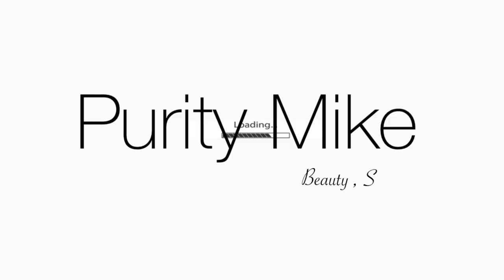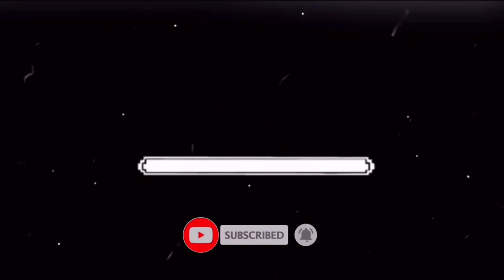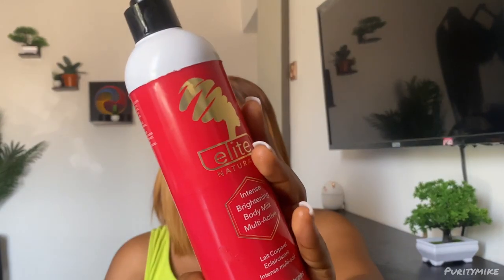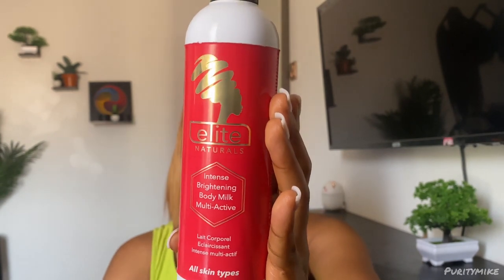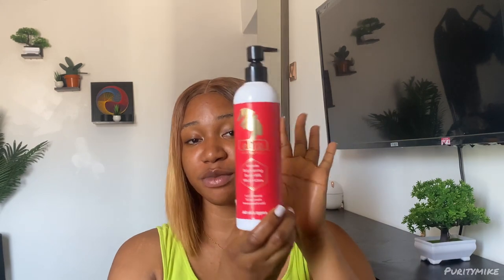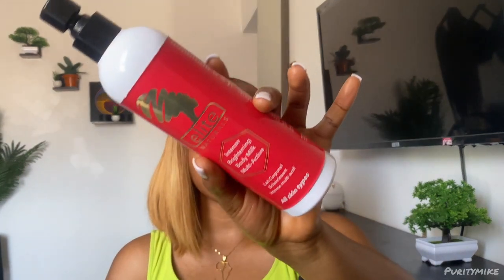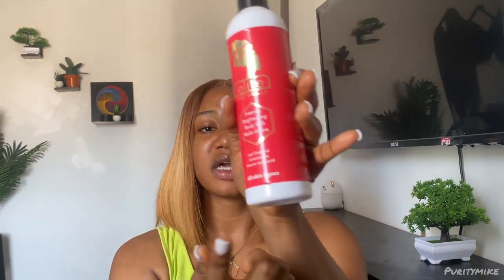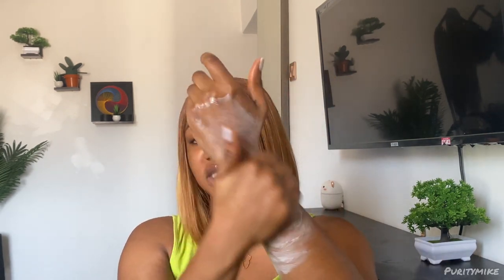BEST BODY LOTION FOR AN EVEN SKIN TONE | BODY LOTION FOR ALL SKIN TYPE | MY CURRENT BODY LOTION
BEST BODY LOTION FOR AN EVEN SKIN TONE | BODY LOTION ALL SKIN TYPE | MY CURRENT BODY LOTION

~ With love. Purity 🤎
Matthew 6:33

But seek first his kingdom and his righteousness, and all these things will be given to you as well.

ABOUT ME 🙎🏽‍♀️
✨From Nigeria 🇳🇬
✨I create makeup tutorials , review skincare products , lifestyle vlogs & more
✨Filming / Editing with IPhone XS Max,CapCut, Pixelcut, blur photo, Phonto, Canva

Beginner skincare
Beginner skincare guide
Beginner skincare for teenage girl
Beginner skincare products
Beginner skincare for combination skin
Beginner skincare for oily skin
Best organic products to use
Affordable scrub in nigeria
Cheap skincare skin routine for all skin types
Basic products needed for a flawless skin
Best skincare under $10
Skincare set for glowing skin
Skincare set for glass skin
Best skincare set for glowing skin

How to create a good skin care routine

Skincare for beginners
Skincare step for beginners
Skincare set for beginners
Beginner friendly skincare routine
Beginner friendly skincare products
Best affordable skincare products all skin type

Ordinary skincare for beginners

Affordable morning skincare routine for beginners
All skin type products
Apply product step by step
Body care products for soft glowy skin on a budget